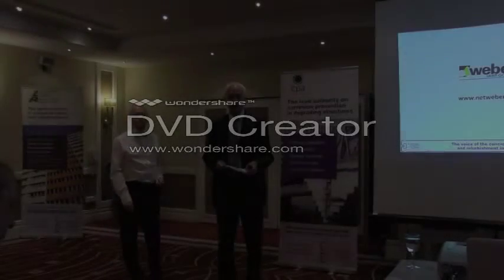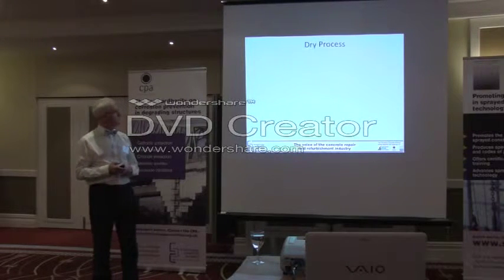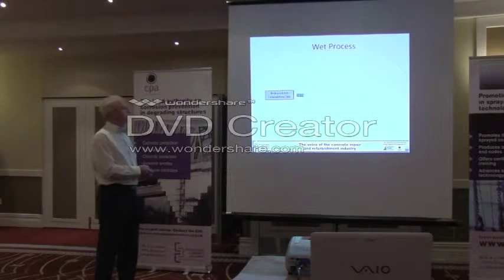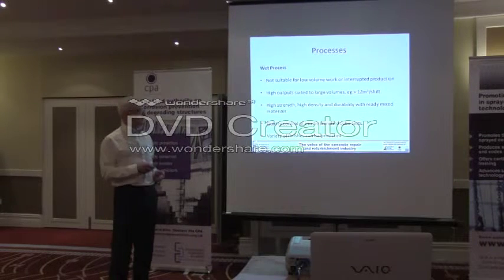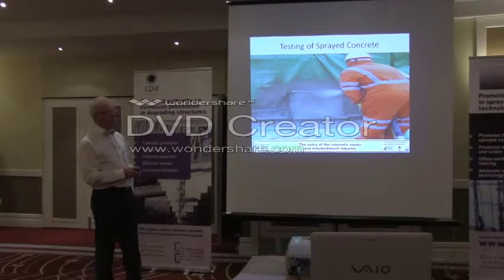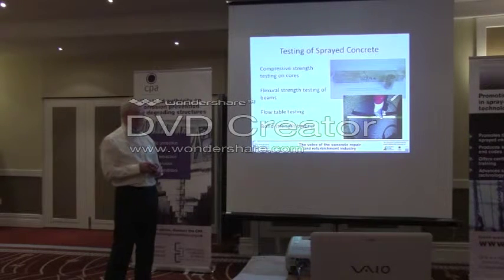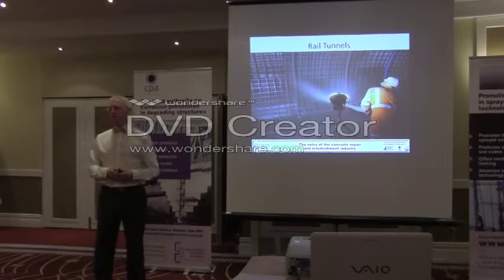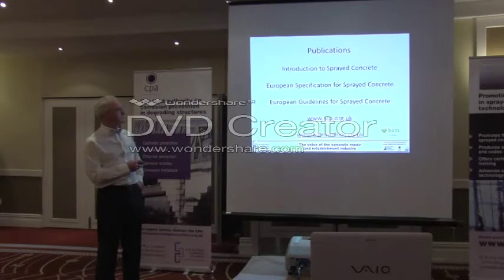Sprayed Concrete - an introudction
Presentation undertaken by Bill Jones (Chairman of the Sprayed Concrete Association) on an intrudction to Sprayed Concrete at the Structural Concrete Alliance Roadshow